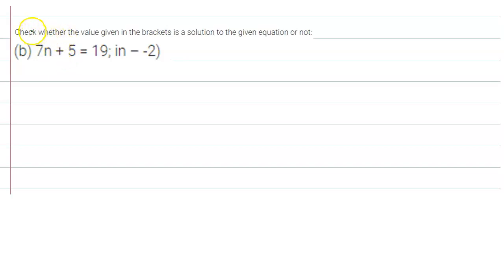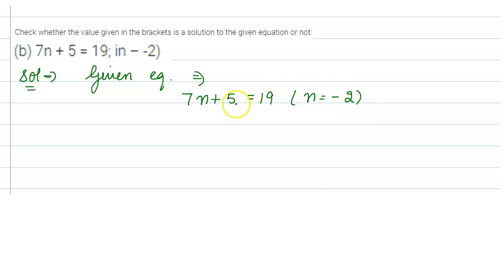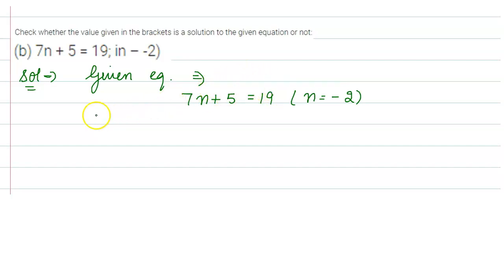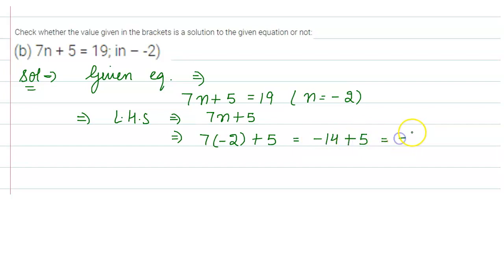Check whether the value given: (b) 7n + 5 = 19; (n – -2) ,CLASS-7th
Check whether the value given in the brackets is a solution to the given equation or not:
(b) 7n + 5 = 19; (n – -2)